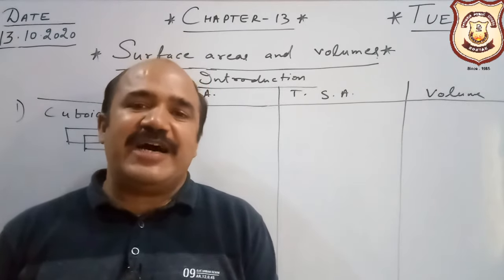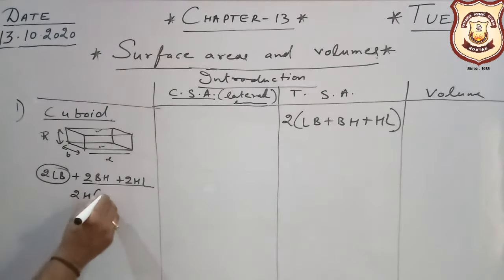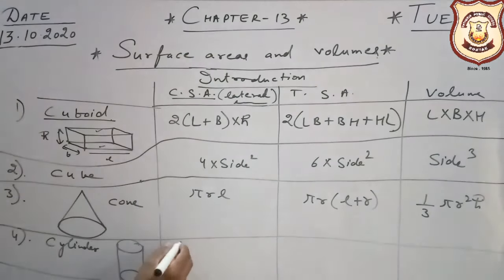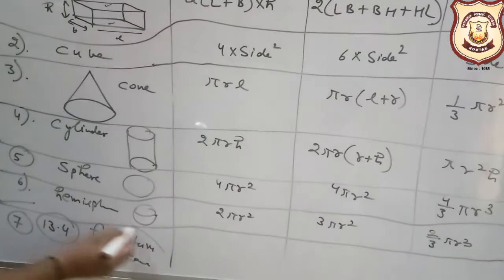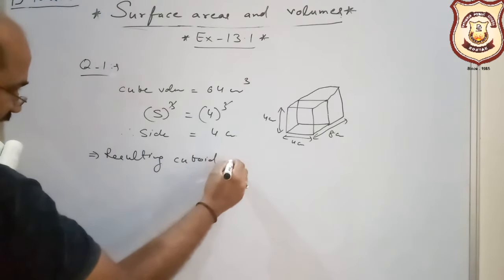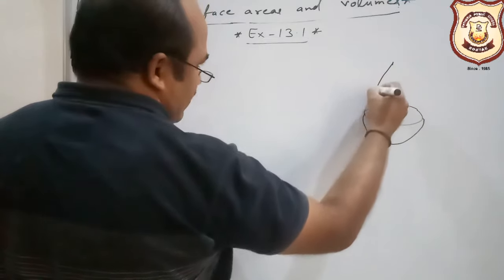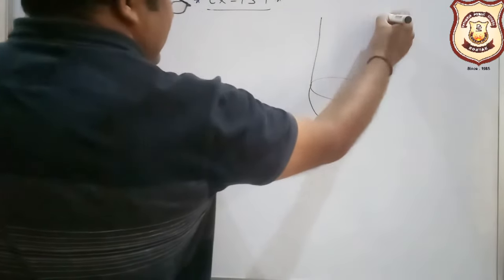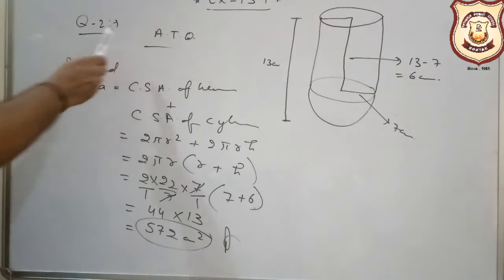Chapter -13 (A)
PPS (MAIN CAMPUS), MATHEMATICS, CLASS - X (ALL SECTIONS) 🏵